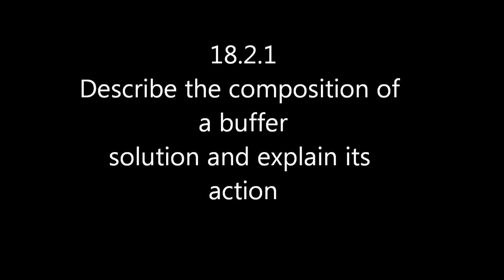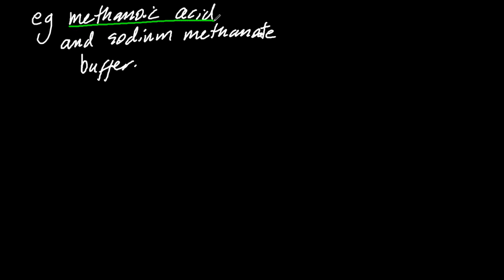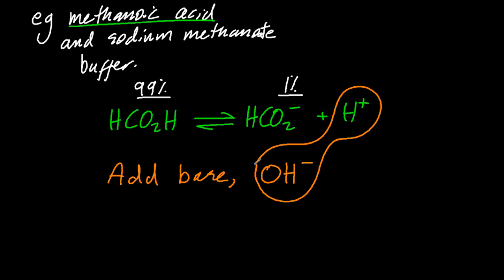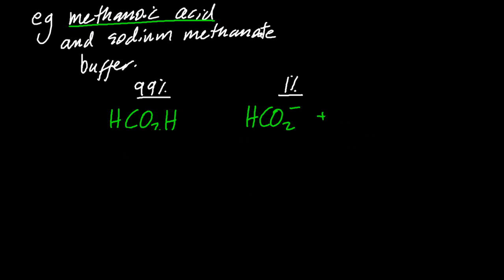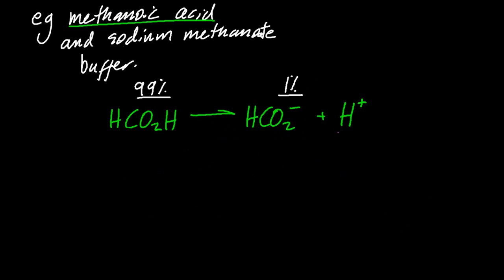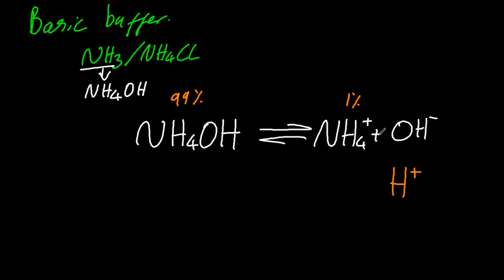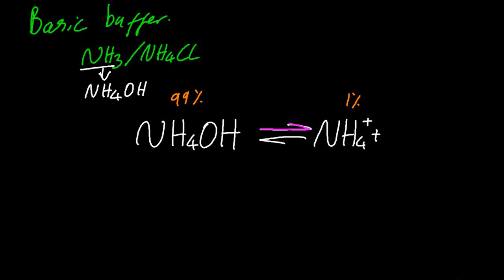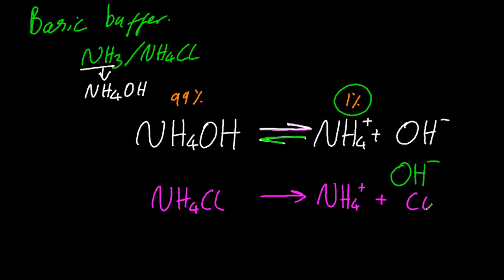R3.1.16 Describe the composition of a buffer solution and explain its action [HL IB Chemistry]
Buffers are composed of a weak acid and its salt OR a weak base and its salt.  Buffers resist a change in pH when a SMALL amount of acid or base is added.  Any H+ or OH- added to a buffer will react either to form water or be locked away in the undissociated acid or base, thus preventing any pH change. Many medicines are buffered to prevent pH change in the body, and your blood naturally has multiple buffers.